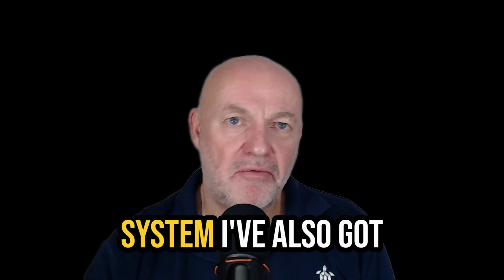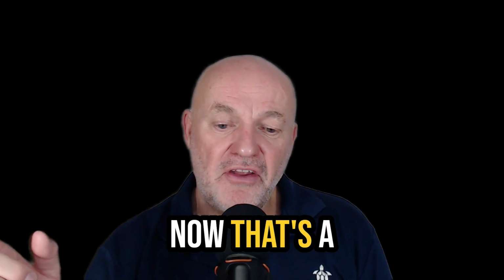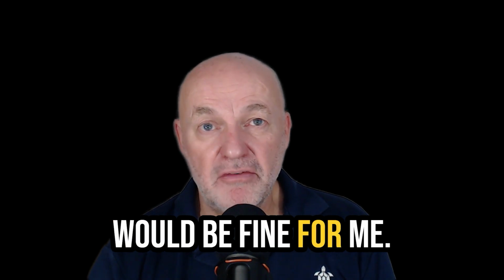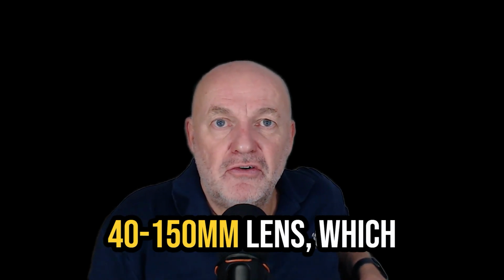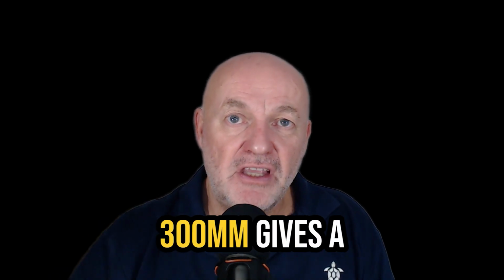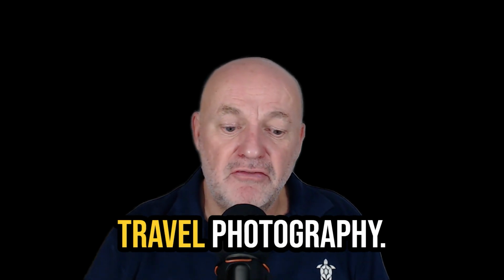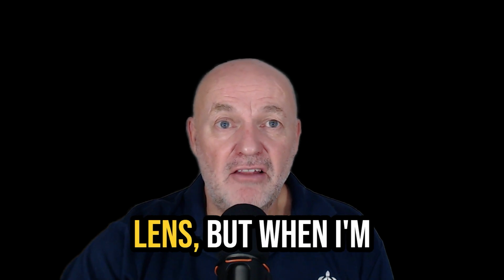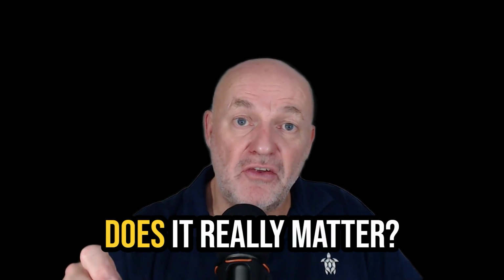Essential Travel Lenses for Olympus EM5 Mark II: My Top Picks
In this video, I share my experiences and recommendations using the Olympus EM5 Mark II for travel photography. I discuss the compact 12-42mm Pancake lens, the professional yet affordable 12-40mm f/2.8 lens, and the versatile 40-150mm lens, highlighting their advantages and equivalent full-frame focal lengths. I also mention my plans to add the new 8-25mm Pro lens to my kit. Discover how these three lenses cover an effective range from 24mm to 300mm, making them ideal for all my travel photography needs while maintaining a lightweight and portable setup.

00:00 Introduction to Olympus EM5 Mark II
00:29 Compact Pancake Lens for Everyday Use
00:47 Exploring the 12-40mm f/2.8 Lens
01:19 The Future of Olympus Lenses
01:44 Choosing the 8-25mm Pro Lens
02:22 The Versatile 40-150mm Lens
02:59 Travel Photography with Olympus Gear
03:26 Practical Packing Tips
03:51 Lens Quality: Does It Really Matter?